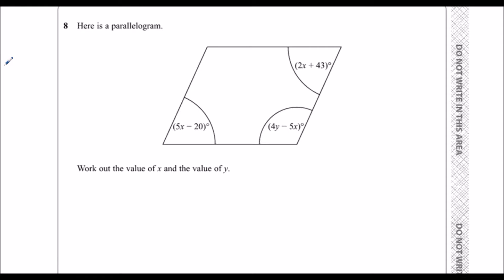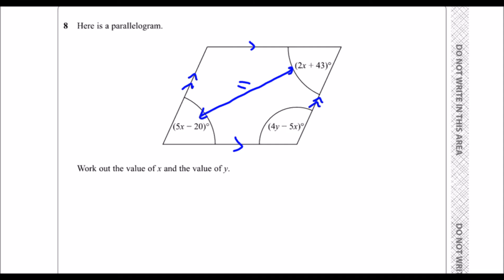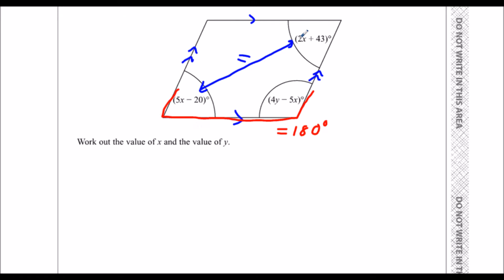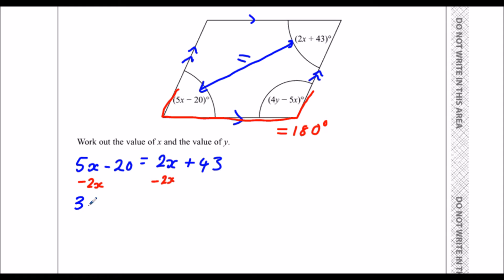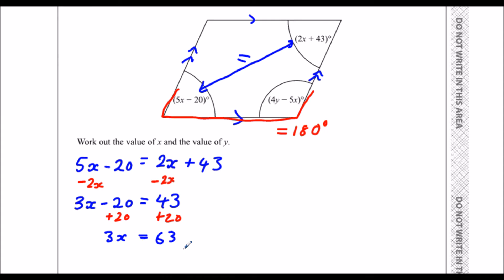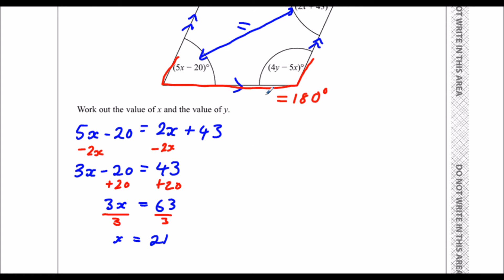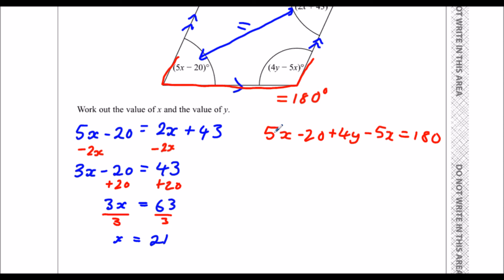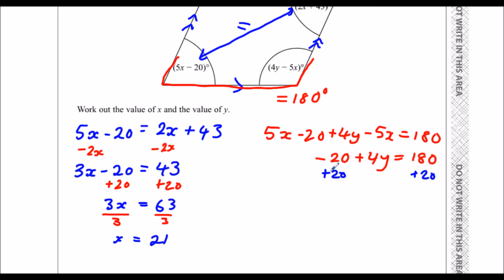Edexcel Sample Paper 1H/F Question 8/28 - Forming and Solving Equations